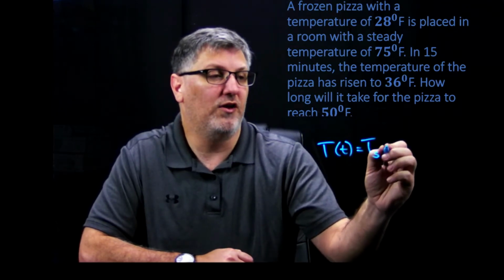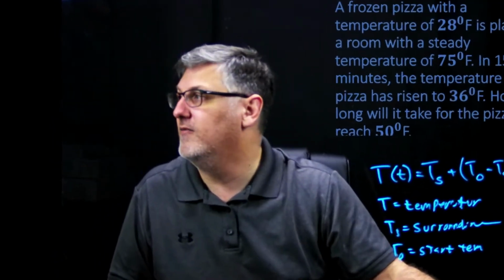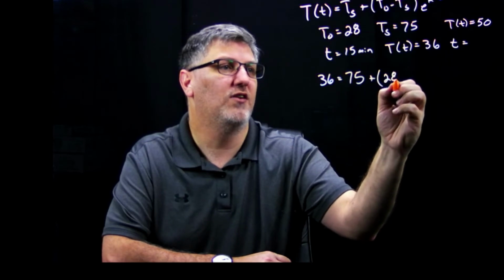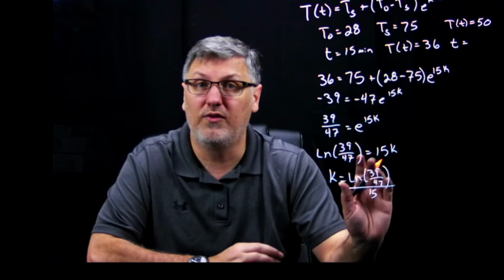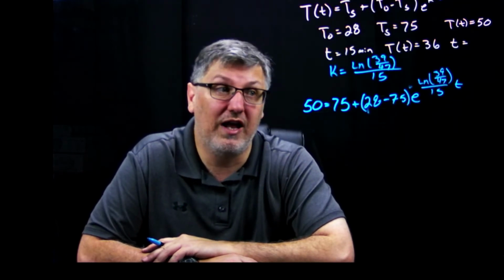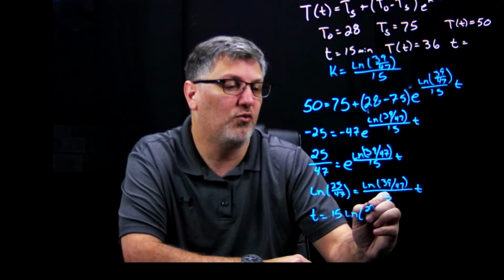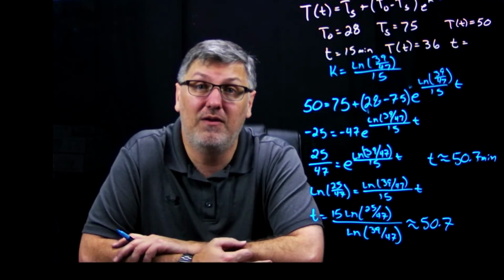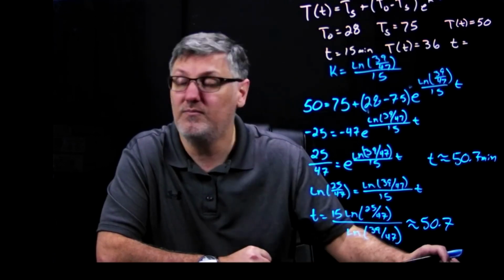Real life Problem Newton's Law of Cooling